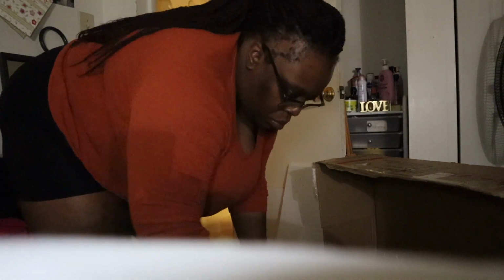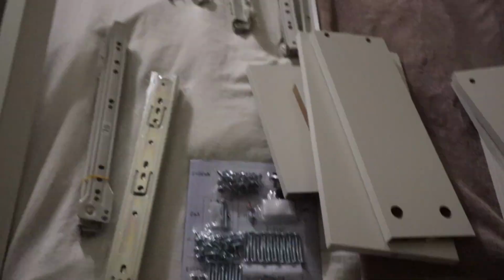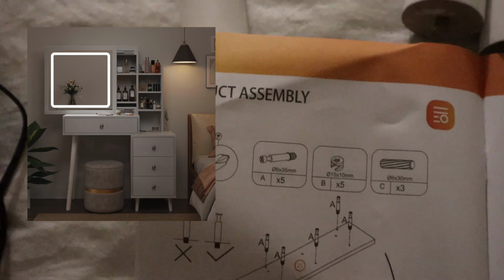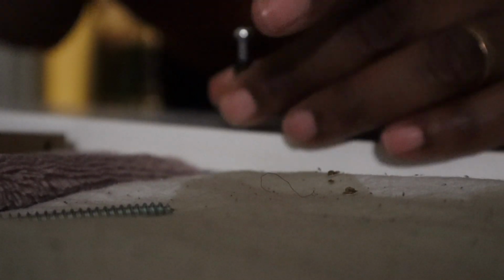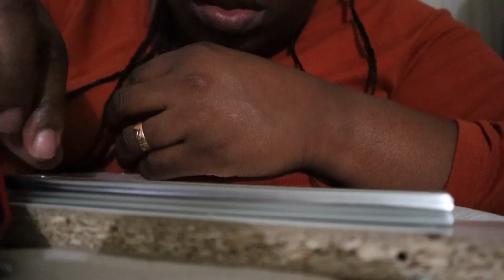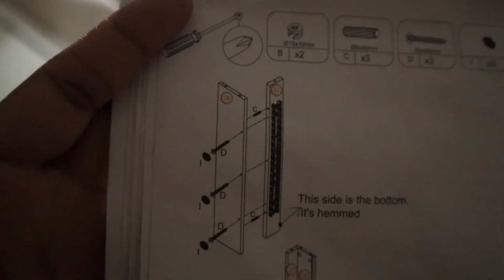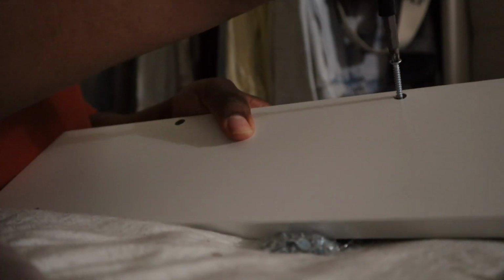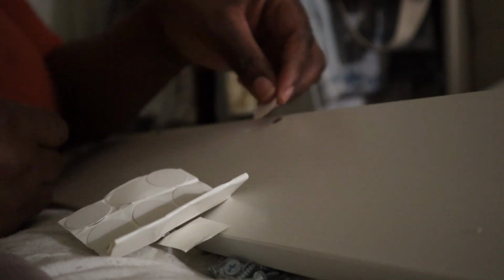Stylish Vanity Setup Guide | Transform Your Space with Amazon Finds!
In today's video, we're diving into the exciting world of vanity setups, and we've curated a fabulous selection of items from Amazon to help you create your dream vanity space.

🌟PRODUCT LINKS🌟
[Vanity Table with Mirror and Drawers]: Elevate your daily routine with this gorgeous and functional vanity table. Another Vanity

🛠️SETUP TIPS & TRICKS🛠️
Learn how to maximize storage and keep your vanity clutter-free.
Discover creative ways to arrange your makeup and beauty essentials.
Get ideas on how to personalize your vanity space to reflect your style.
Whether you're a makeup enthusiast, a skincare lover, or simply someone looking to add a touch of glamour to their daily routine, this video has something for everyone. Watch and learn as we guide you through the step-by-step process of setting up your own vanity oasis.

Thank you for tuning in, and happy decorating! 💄🌺